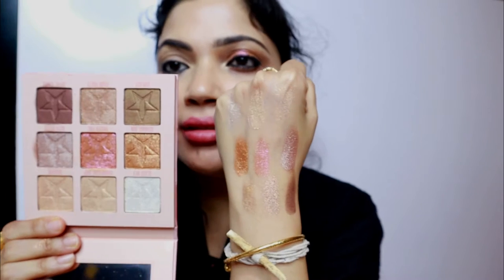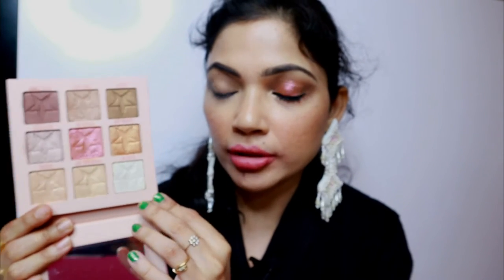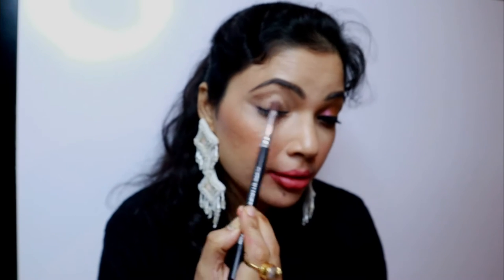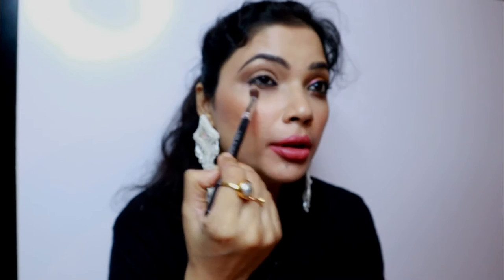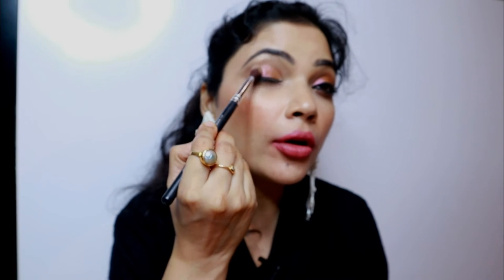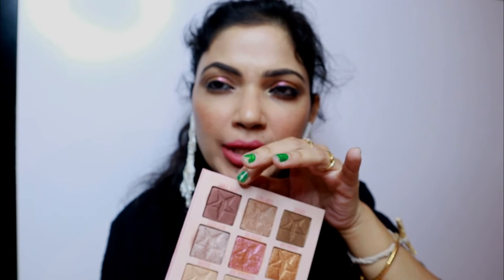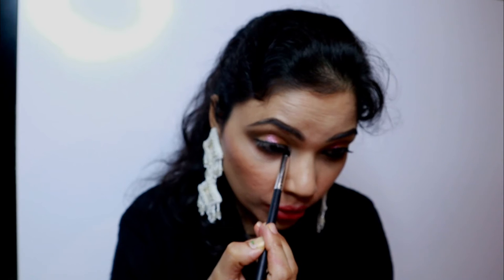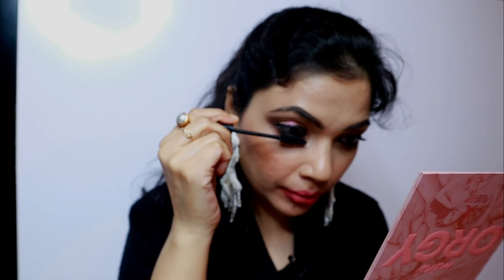JEFFRESTAR MINI ORGY EYESHADOW PALETT